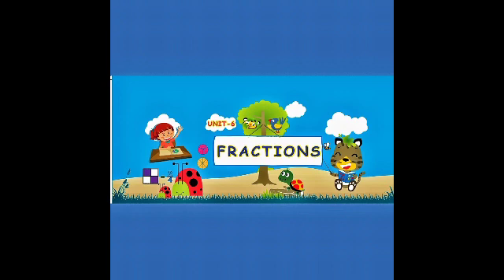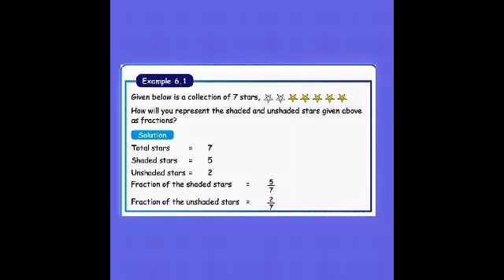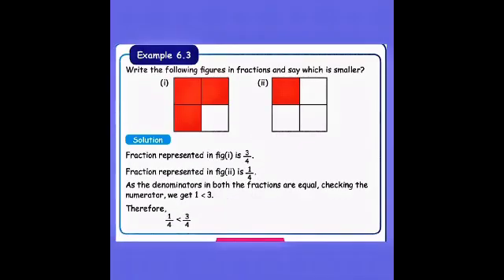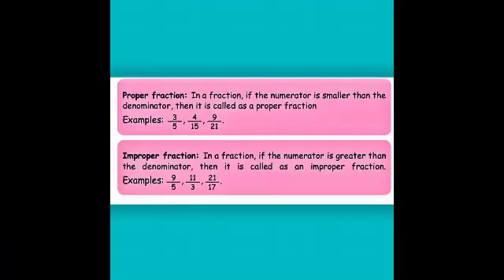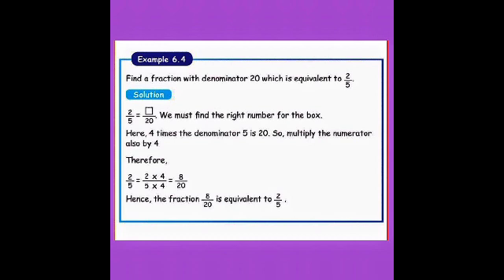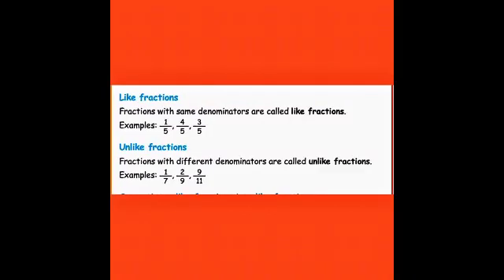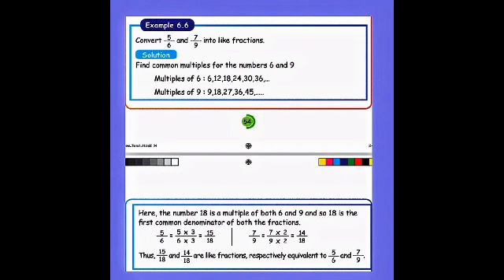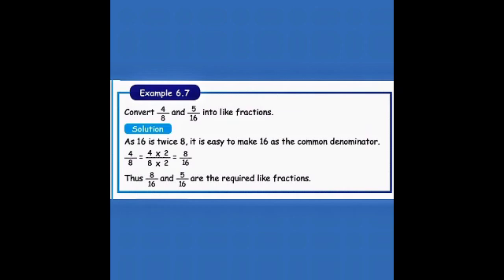IDEAL & ADHARSH GRADE 5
Class.                          :  5
Subject.                       : Maths
Term                            : 3
Session.                       : 8
Portion of heading.     :Chapter 6 Fraction (6.1- 6.4).